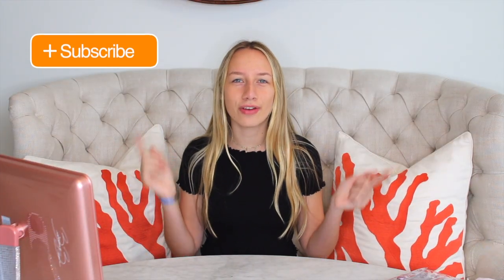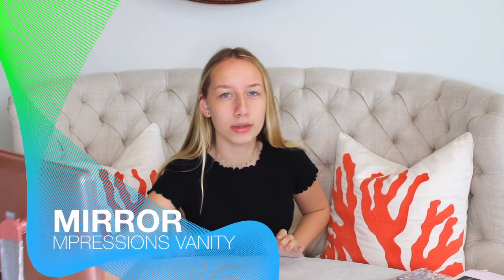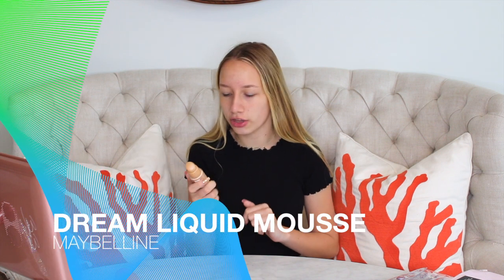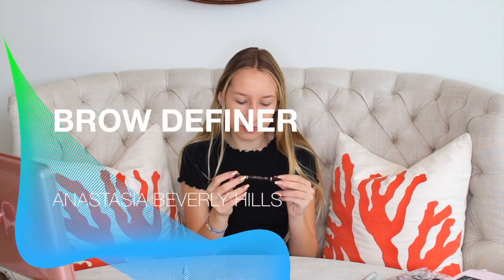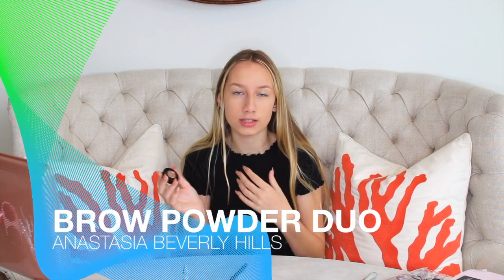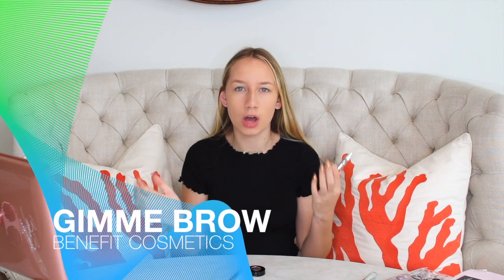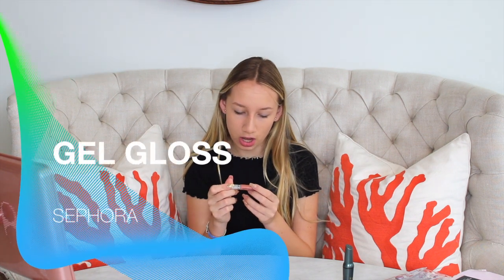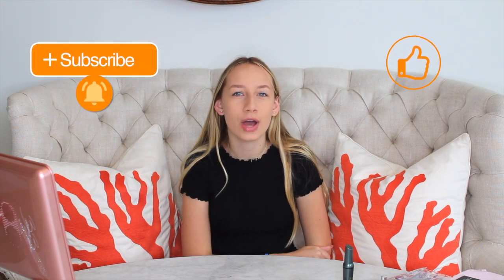DAILY MAKEUP ROUTINE | Valen 365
This is my everyday makeup routine!! You have been asking me for so long to do this video so here it is!!

❤♥ Love ♥❤, Valen365